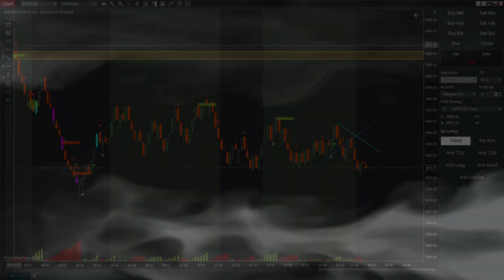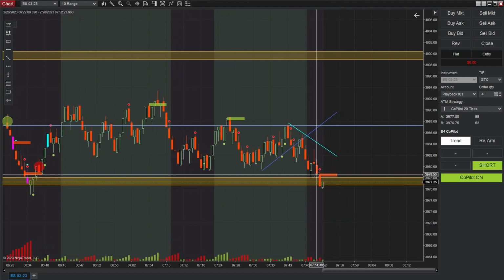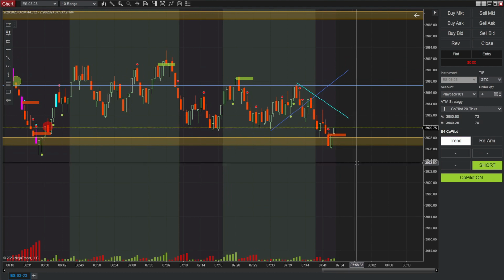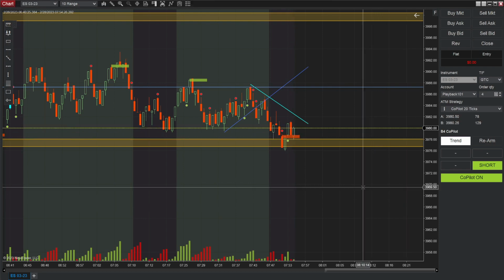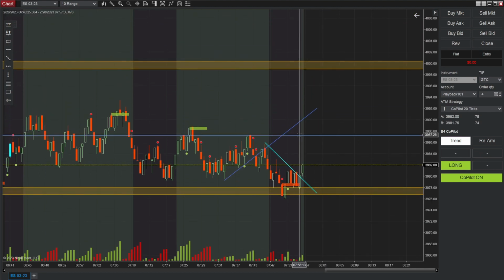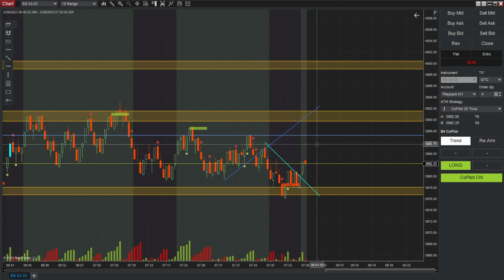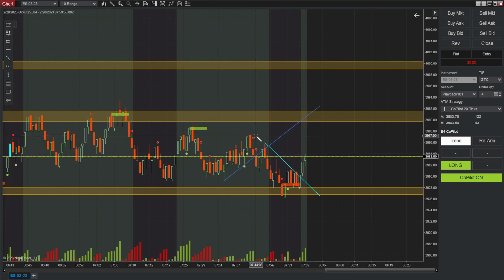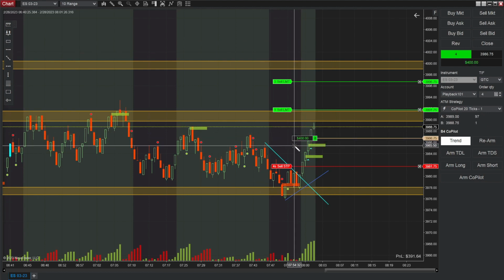Futures Clarity with Automated Precision- B4 CoPilot